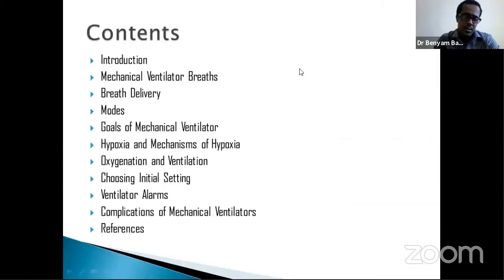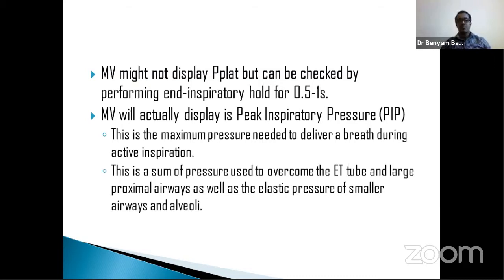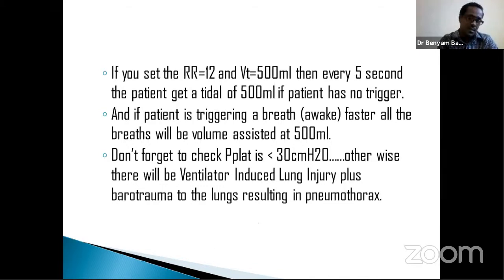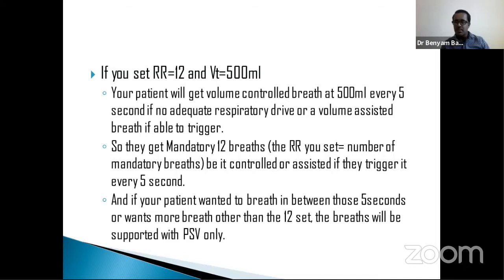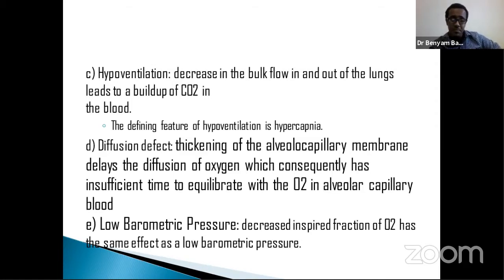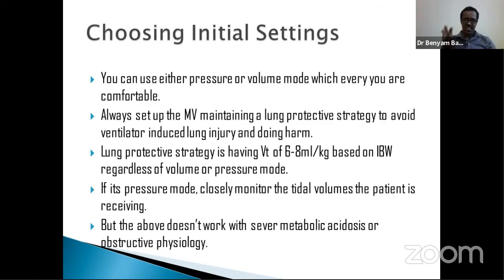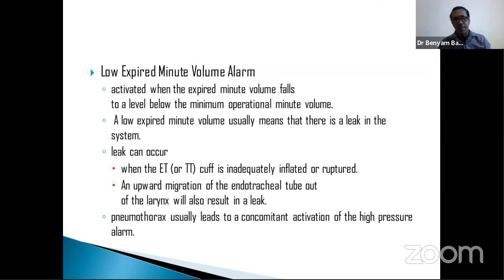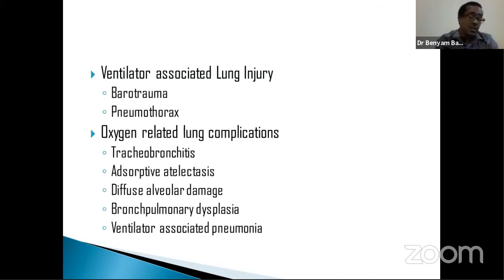LATEST UPDATE ON COVID-19 : Operating Mechanical Ventilators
The latest updates are presented from different experts on the COVID-19 spread all over the world and Ethiopia. This session is about operating mechanical ventilators for frontline workers batteling COVID-19.